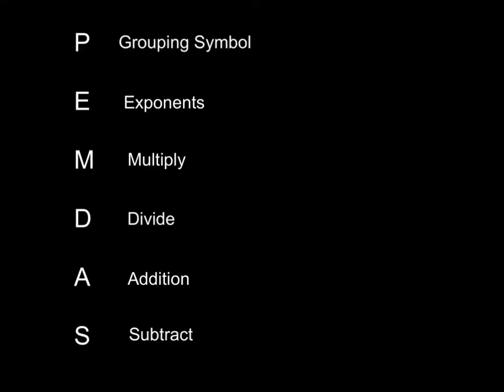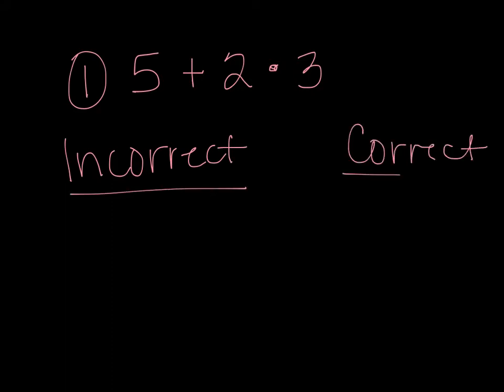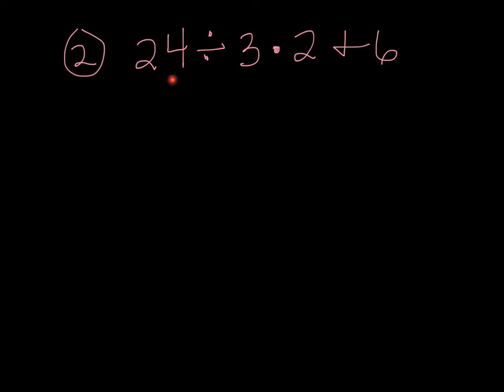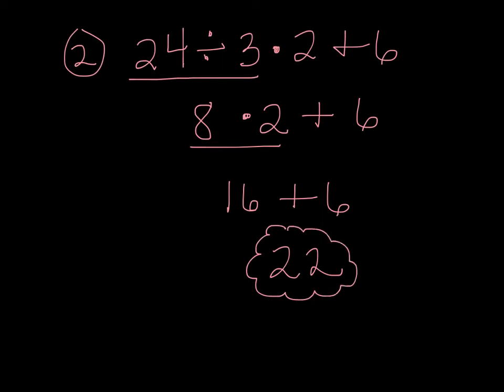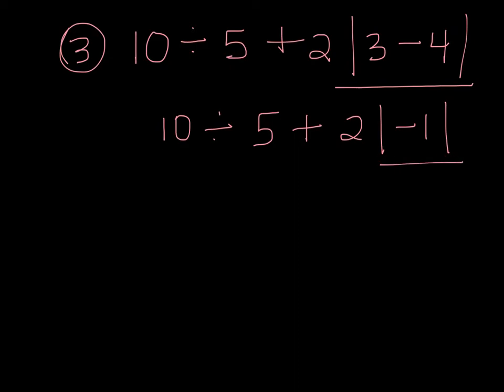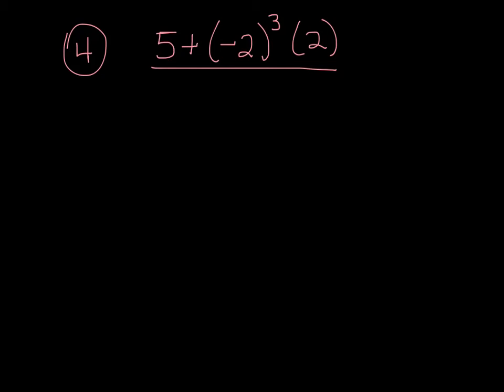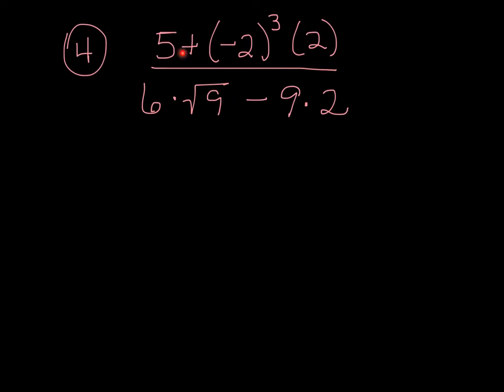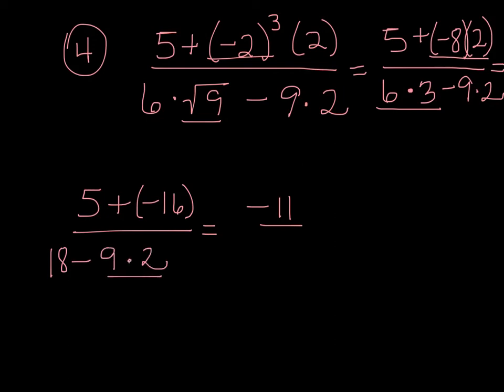1.3 Order of Operations